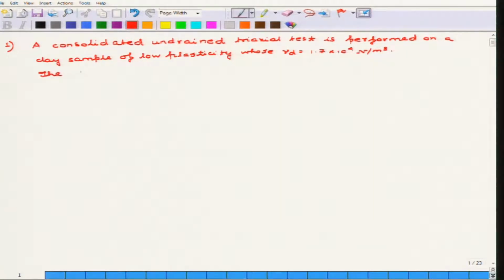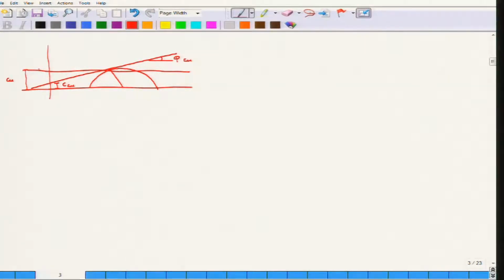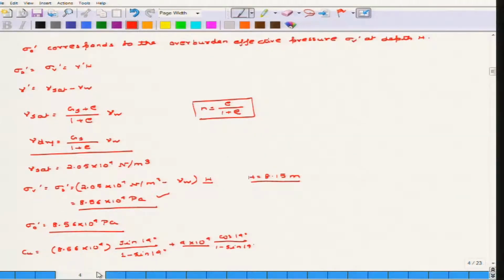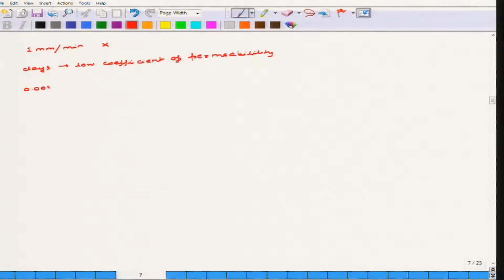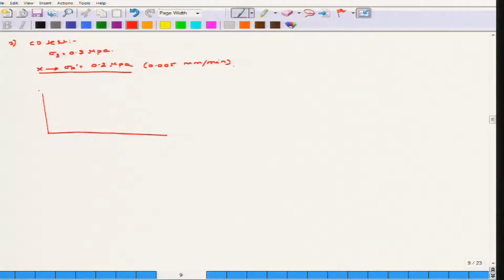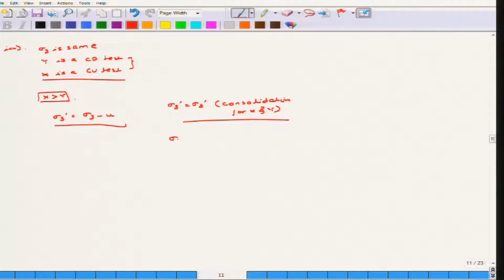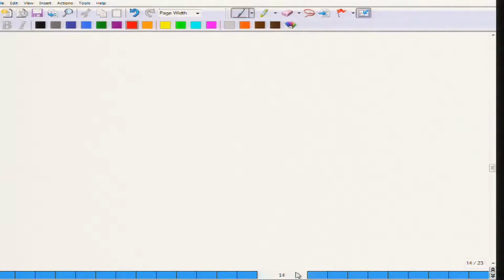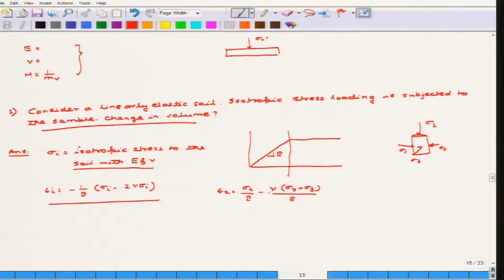Tutorial on Sheer Strength